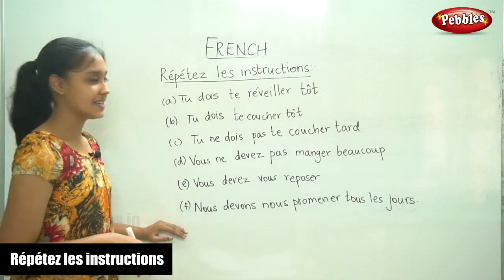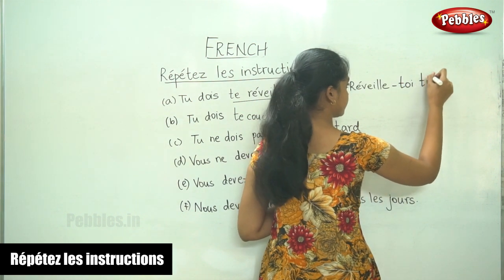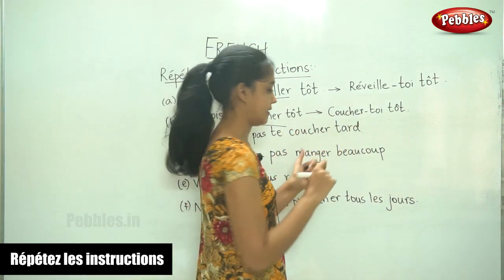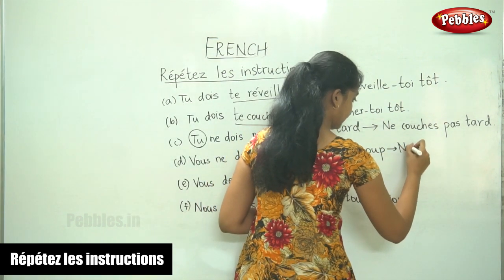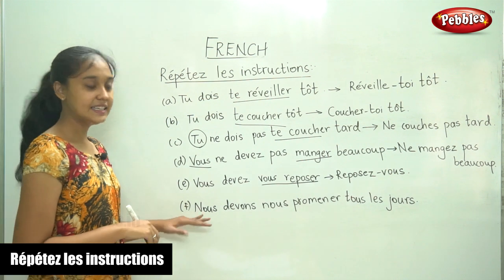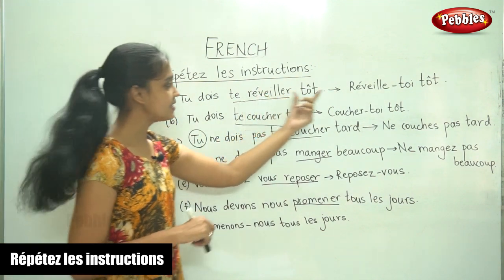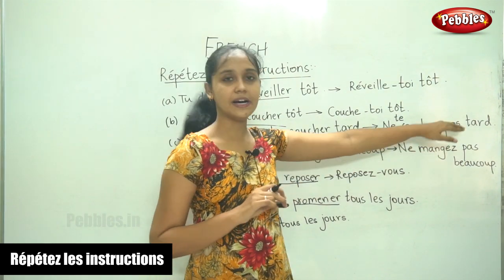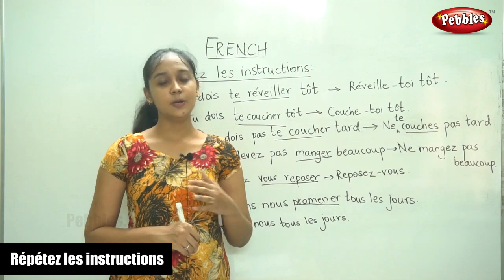Répétez les instructions Part-2 | B.Sc French Class Part - 68 | Learn French | College level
Répétez les instructions Part-2 | B.Sc French Class Part - 68 | Learn French Through English | College level